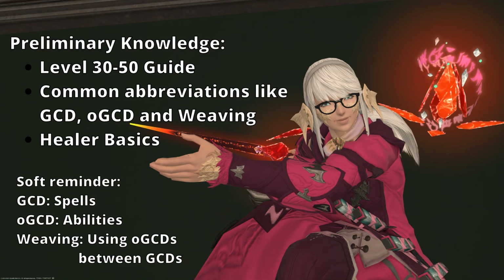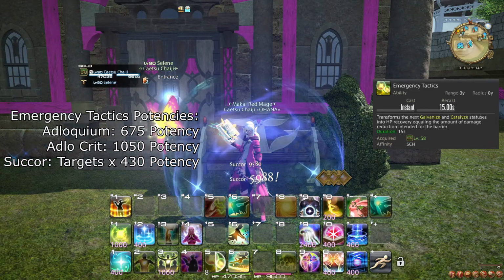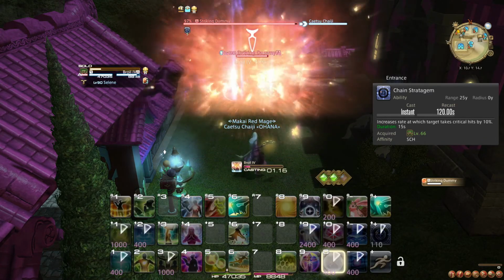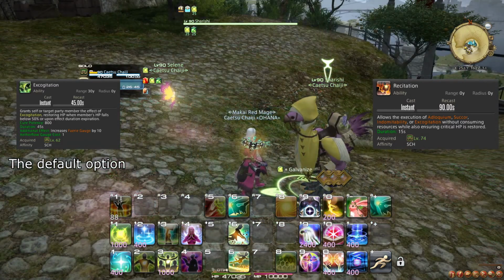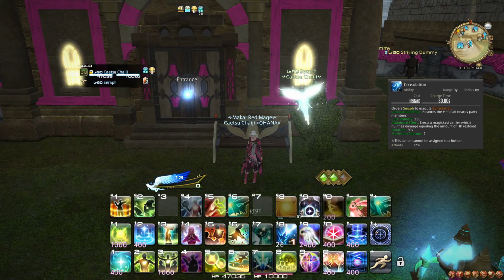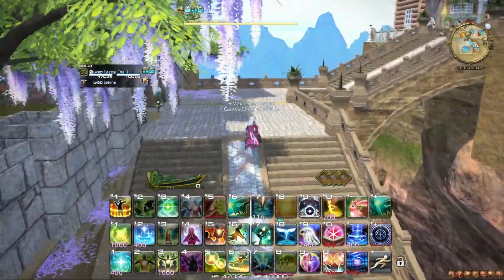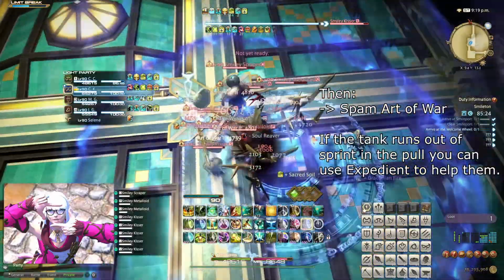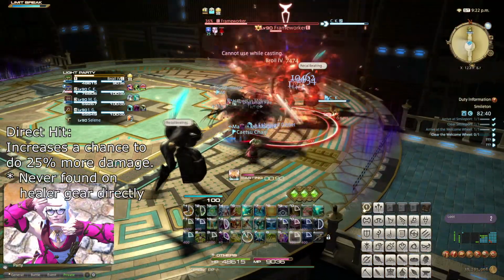FFXIV Scholar Guide: Level 50 - 90 in detail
Level 50 through 90 step by step, including detailed tips and tricks for every cooldown on the way there!

In this guide, I continue my walk through all of the spells and abilities the Scholar learns from level 50 to 90. The summary details both an Opener and tons of healing tips and tricks especially for dungeons at max level! I also go over stat priorities!

If you find some things are going a bit fast or a bit slow, I invite you to speed up, or slow down or even pause the video for your convenience! I will admit there are some parts of the video that have relatively large blocks of text that not everyone will be able to read while also listening, before I move on to the next subject.

If you have not seen my 30-50 guide for Scholar, it may help you understand some things in this video more easily if you do:

If you want to learn more about GCDs, oGCDs, weaving, Animation locking and more, my guide on this is here:

If you want to learn more about the general basics of healing, then my Healer Guide is here:

Neath Dark Waters: An extended version of this song can be found , but be aware that it may contain spoilers for Final Fantasy 14: Shadowbringers specifically.

Chapters:
00:00 Introduction
00:35 Changes in Endwalker
01:14 Level 51-60 Tactics and Dissipation
04:14 Level 61-70 Aetherpact and Excogitation
06:47 Level 71-80 Recitation, Sacred Soil and Seraph
10:46 Level 81-90 Expedient Protraction
12:48 Summary Table of Contents
13:11 Attack Opener
14:33 SPOILER WARNING FOR FOOTAGE REST OF THE VIDEO
14:52 Healing Tips and tricks
17:21 Stat Priorities
18:48 Fun Fact